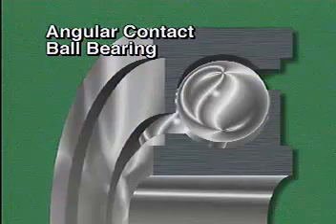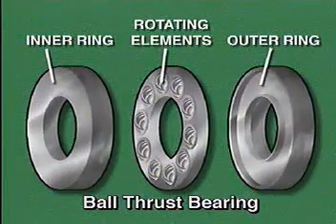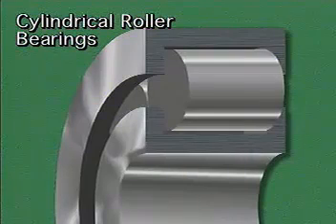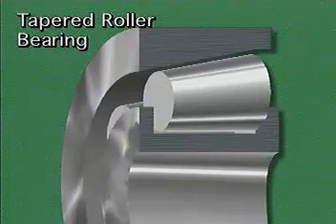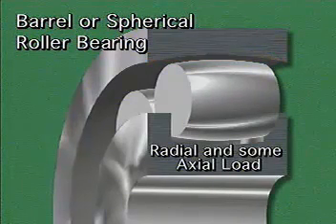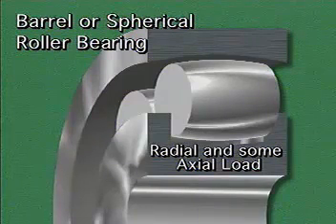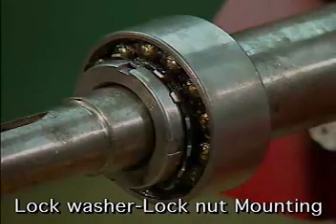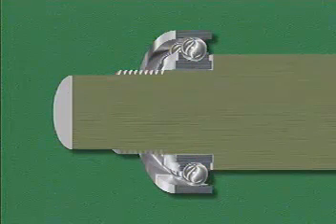Types of bearings, push fit and press fit